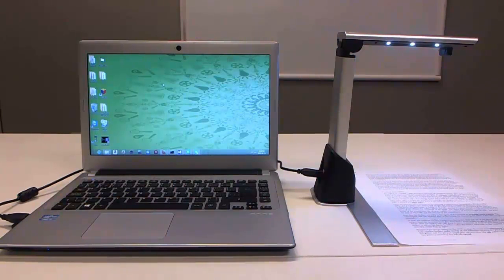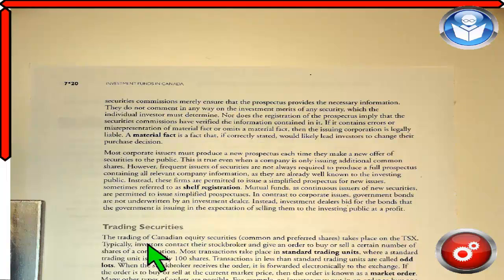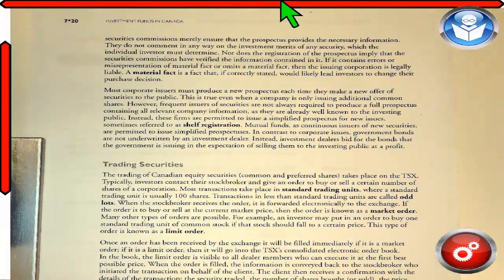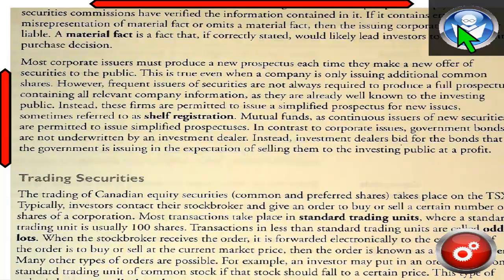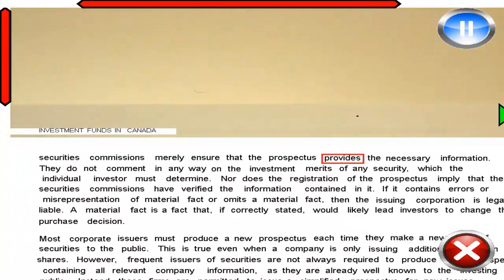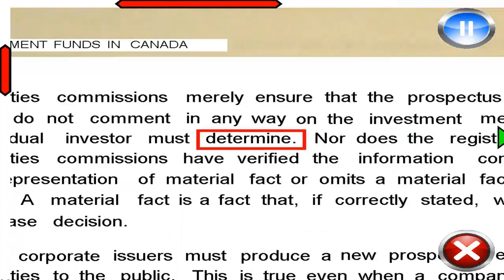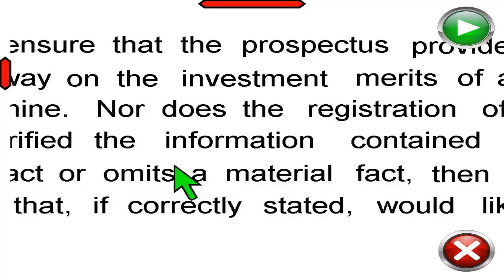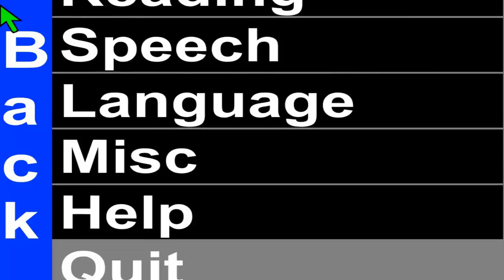ReadDesk- Read Anywhere Anytime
ReadDesk is a simple scanning reading and magnifying device with all the features needed to make reading easy. ReadDesk has instant text to speech capabilities. Connect it to any Windows laptop or desktop. It is less than 1.5 lb and folds into a laptop bag